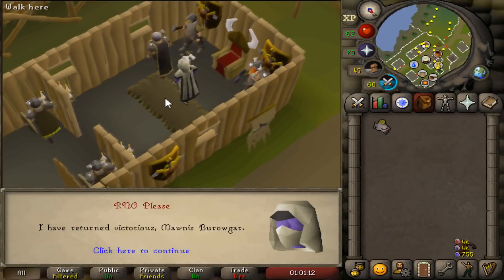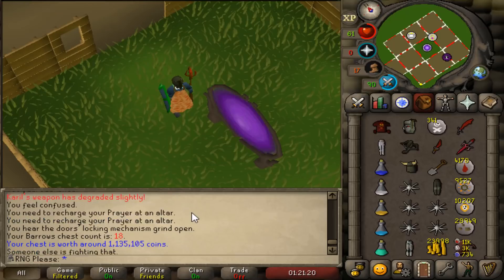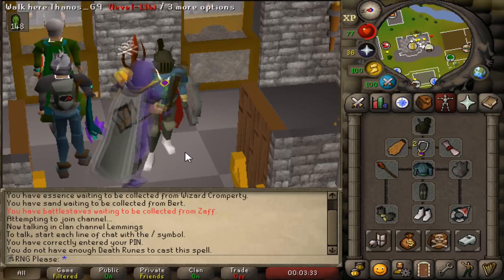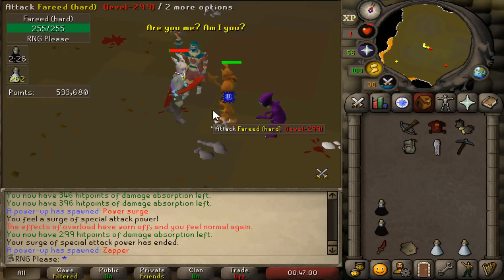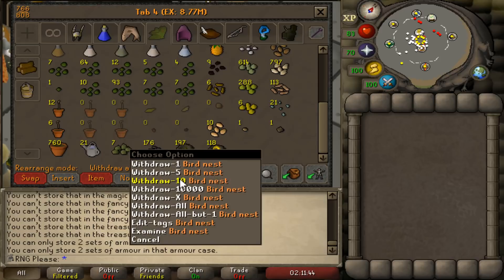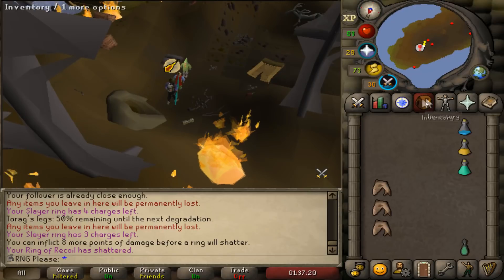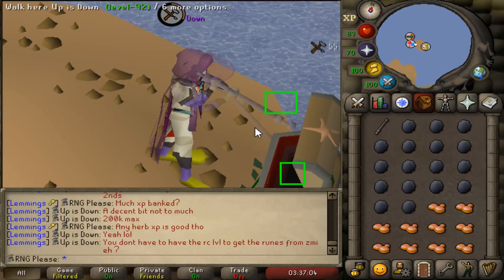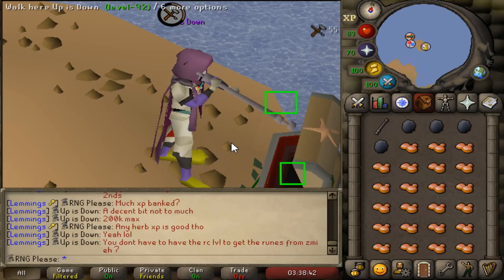STARTING TO BOSS ON THE IRON #16 (Ironman OSRS)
This series will show you guys how I progress on my Ironman and how I go about things, I will learn many things through this and will make guides and other videos to go alongside them. I hope you guys enjoy the content.

If you want to join my CC join - RNG Please

Intro Music
Song: Falling [Top Shelf Sounds Release]
Artists: SIINCERITY